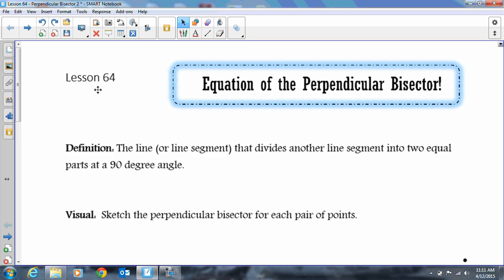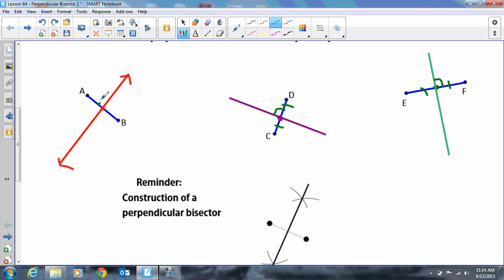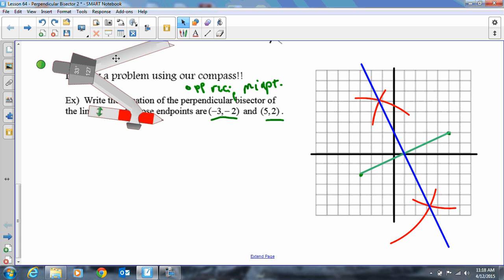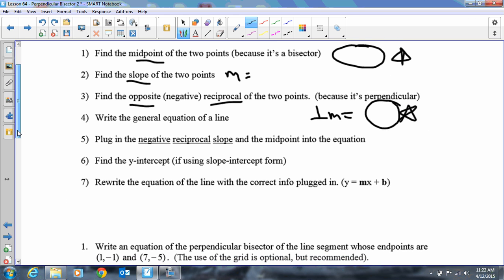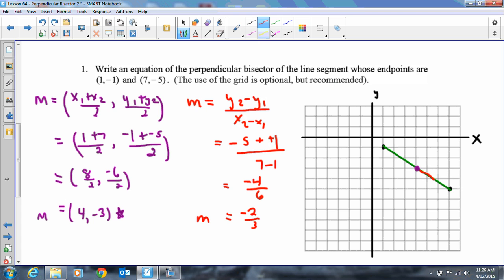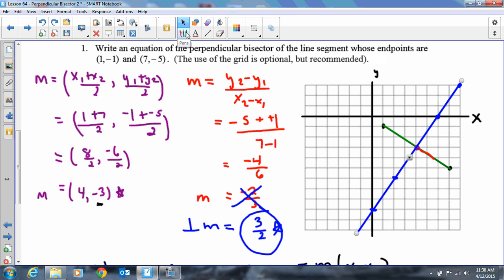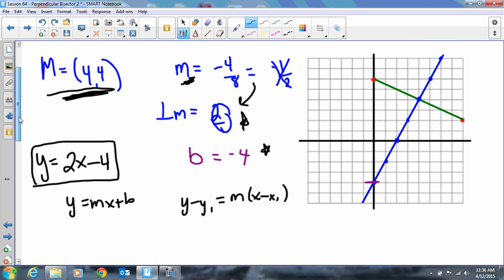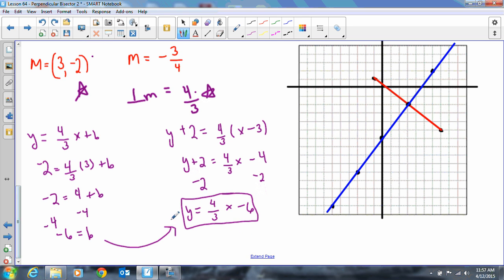Writing the Equation of the Perpendicular Bisector given two points